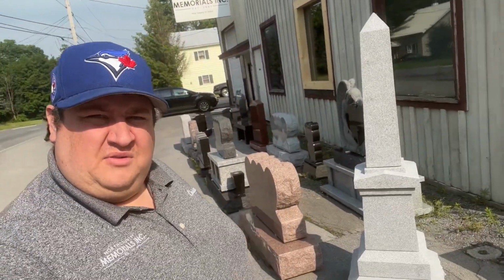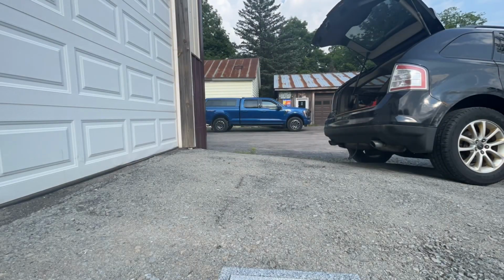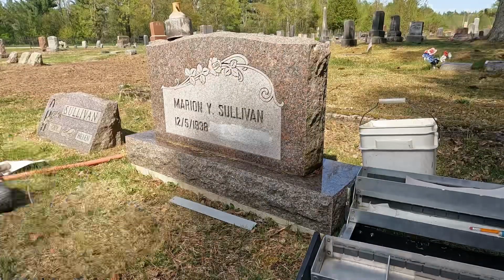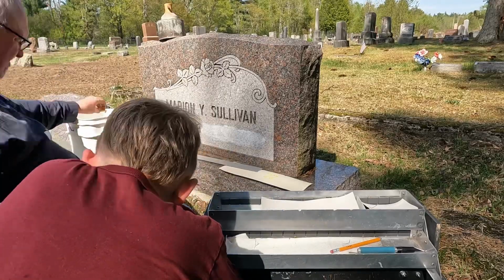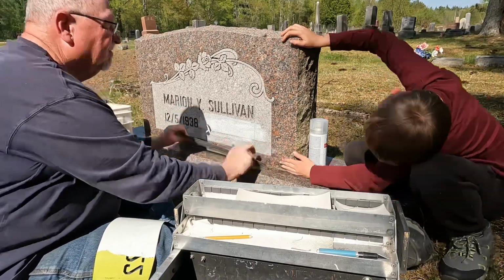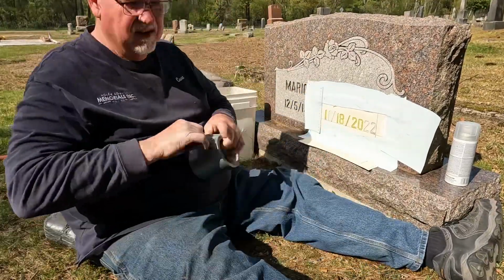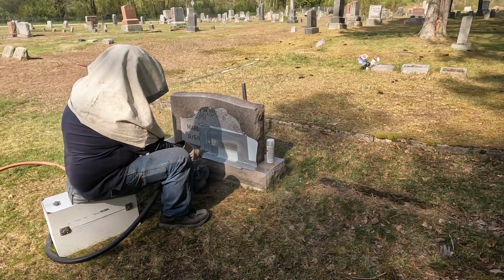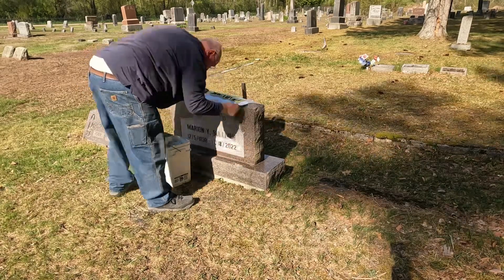Gravestone Engraving Sandblasting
Curt and Christian are back at it again. Curt is working out at a local cemetery adding a final date. Christian is getting some cornerstones loaded and delivered to cemetery close by.

In the spring of 1991, a childhood dream came out of Curt Christman's mind and became a reality.  Lewis County Monuments was started in 2007, and the name was changed to North County Memorials Inc. to better facilitate the current vision of serving Northern NY.  Currently, Curt and his eldest son Christian are in a partnership operating the monument business.  This small business has endured the ups and downs that all businesses encounter.  Come along and enjoy the ride!